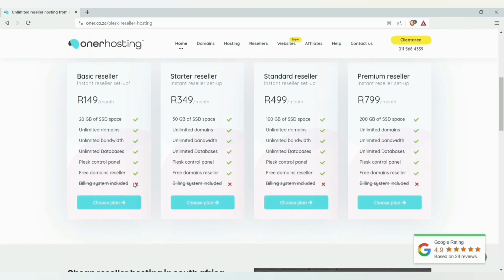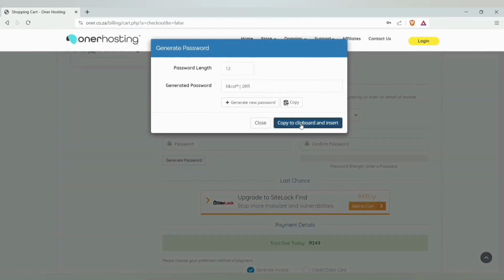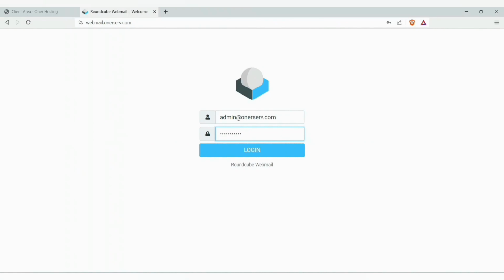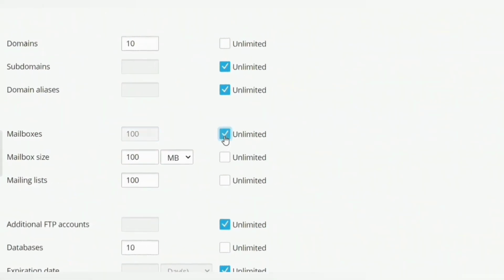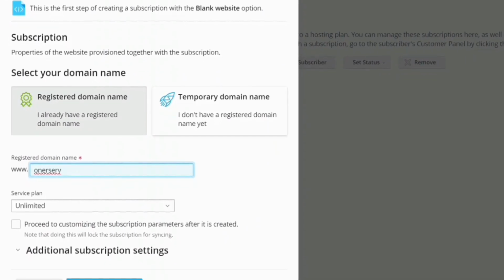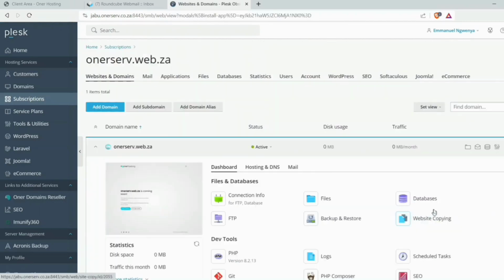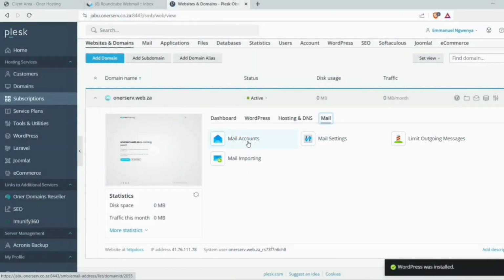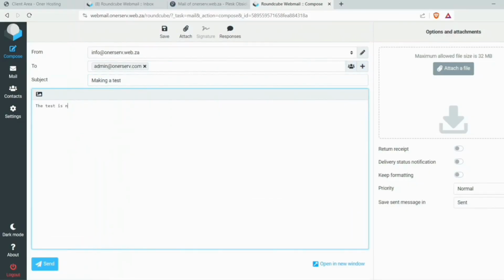Reseller Hosting South Africa 2024 - Oner Hosting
@onerhosting In this tutorial guide we cover Choosing your plan, Making an order, Registering a domain, Making payment, Creating a service plan, Adding a subscription, Installing SSL certificate, Creating an email & Installing WordPress.

This episode covers all the important aspects our our reseller hosting platform Using Plesk Control Panel.